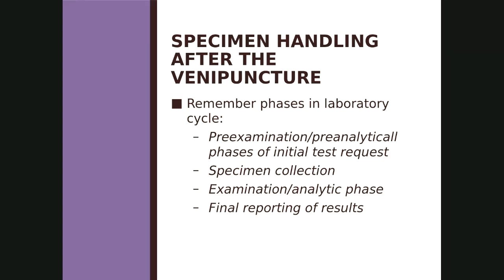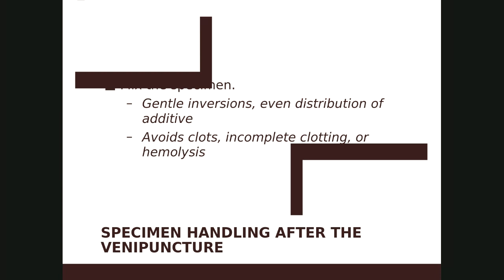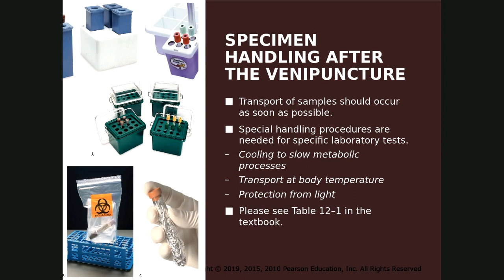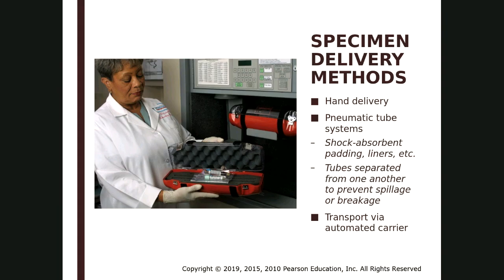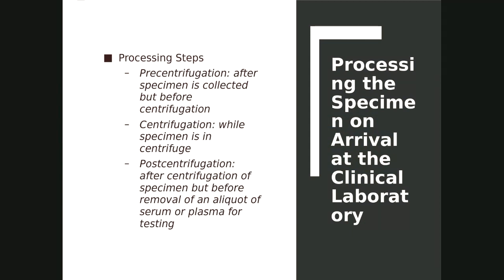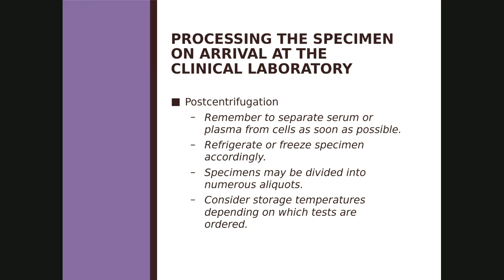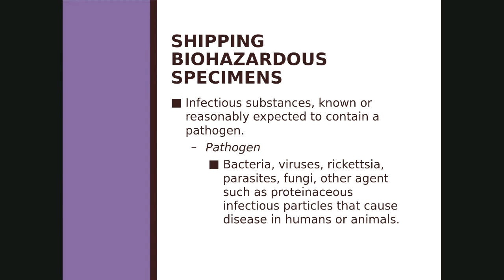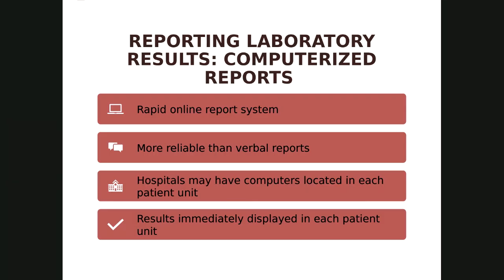Chapter 12 narrated power point